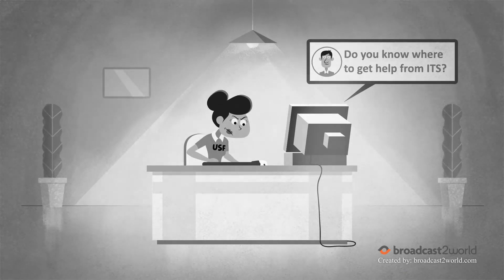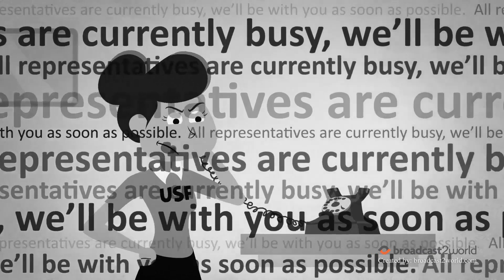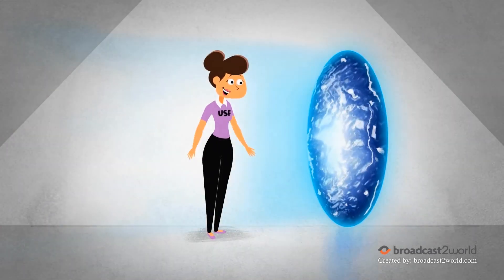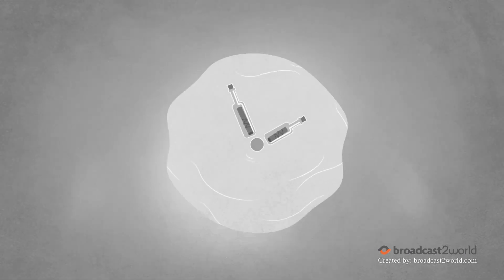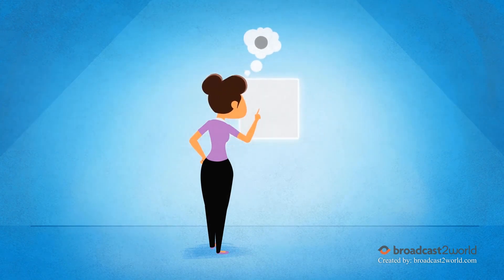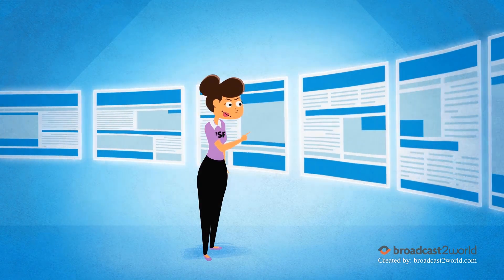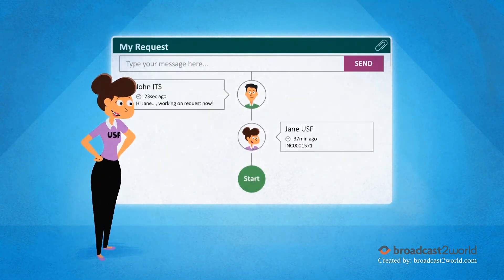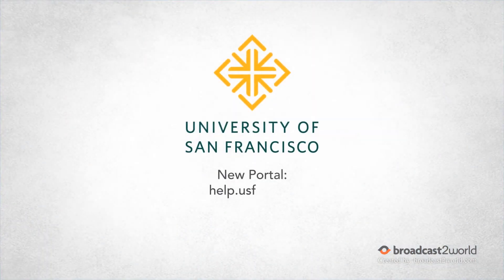Explainer Video on The Benefits of ITS Portal for University of San Francisco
The University of San Francisco (USF) reached out to us to create an animated explainer video that would effectively convey the operational benefits of their ITS portal, aiming to boost faculty productivity. We structured the animated video to begin by highlighting common communication challenges that hinder efficiency for USF’s academic staff. To visually represent the impact, the animation transitions from a monochromatic scheme to vibrant colors, symbolizing the enhanced possibilities and streamlined processes that USF's ITS portal offers. This engaging approach from our explainer video animation company brought the portal’s features to life in a relatable and motivating way.

Here are some more Animated Explainer Videos we have made for our clients:

1. Mixed Media Explainer PSA Video for Vanderbilt University
2. Data Loss Prevention Animated Explainer Video for USF
3. Tacoma Community College Animated Commercial Explainer Video

Want to learn more about Animated Explainer Videos? Check out our blogs:

1. Explainer Video Production Process (A Comprehensive 7-Step Guide)
2. 10 Benefits of Explainer Videos (Why Is It A Must-Have Tool for 2025)
3. 12 Best Cartoon Explainer Videos for Effective Visual Communication